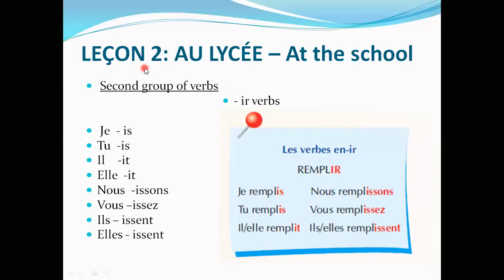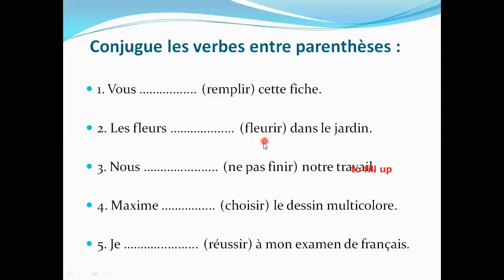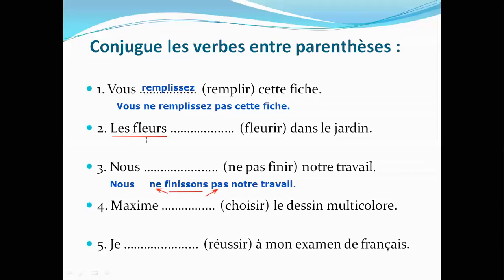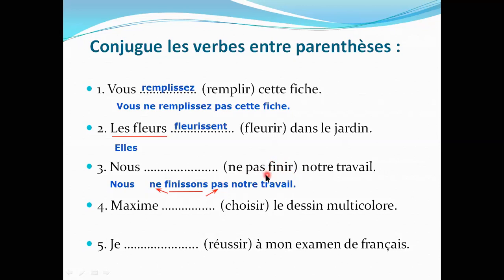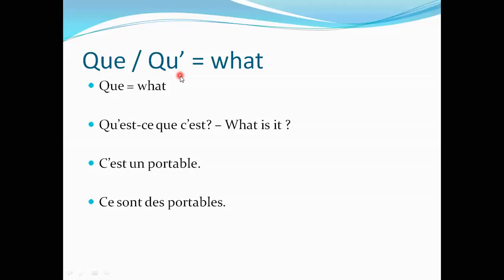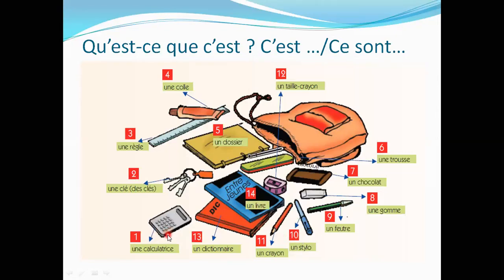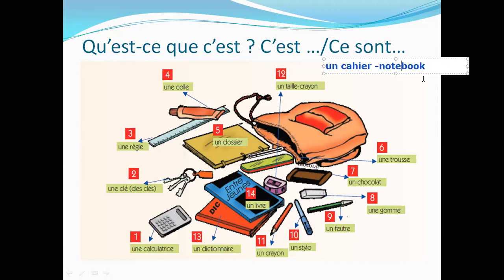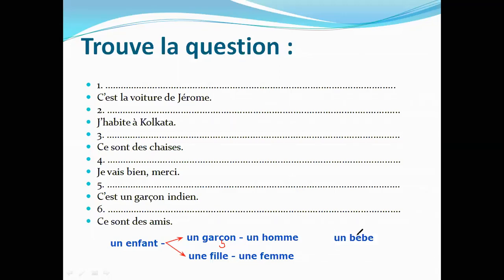Lesson 2 ix grammar 1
Grammar part of lesson 2

- ir verbs
- Qui est-ce ? / Qu'est-ce que c'est ?